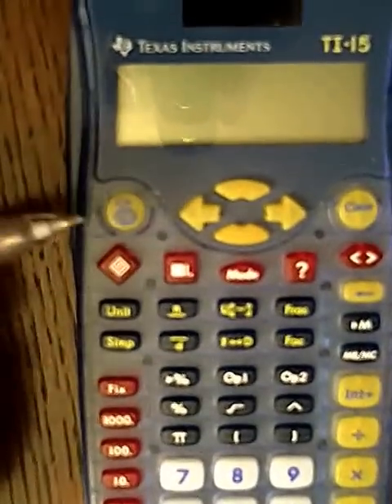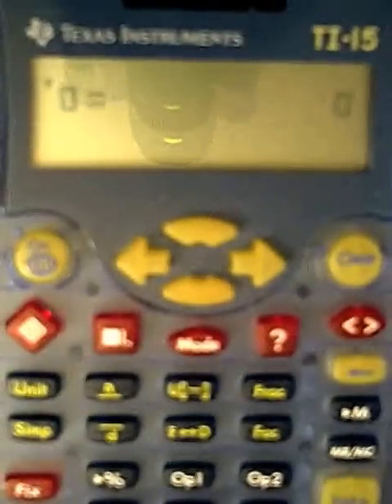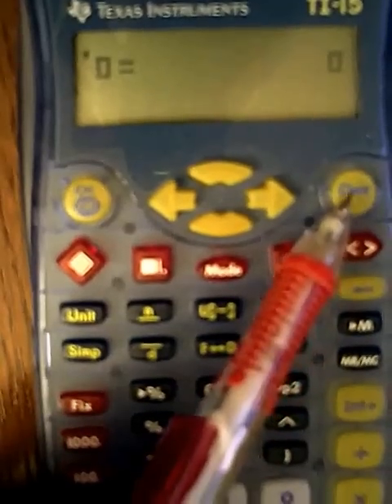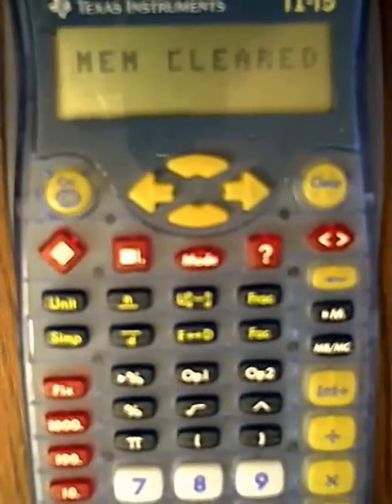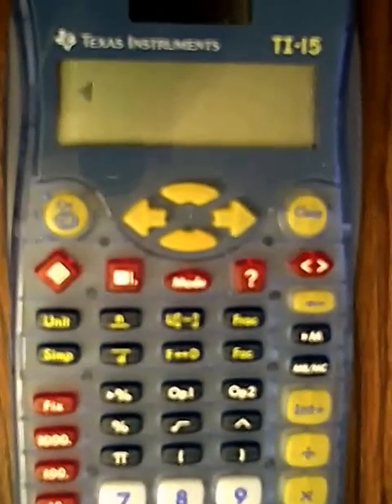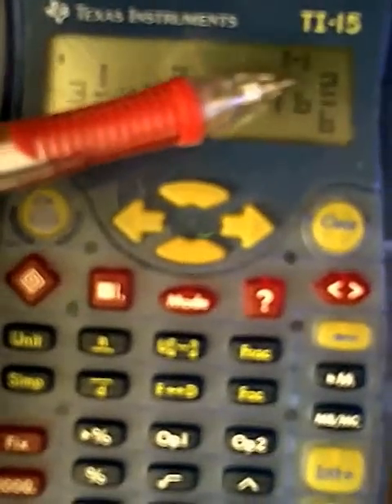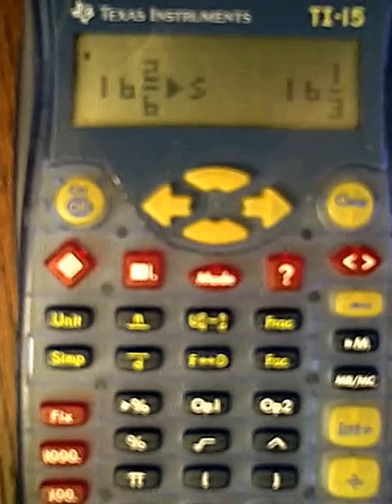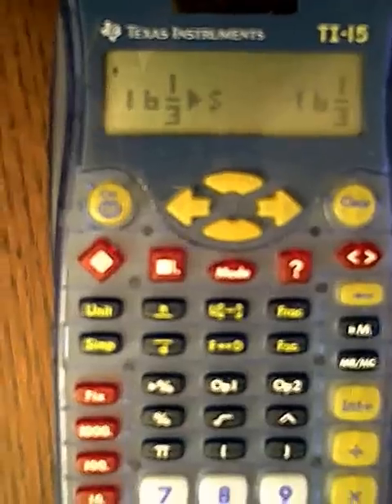Fractions and the TI-15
I demonstrate how to add, subtract, multiply and divide mixed numbers and fractions using the Texas Instruments TI-15.